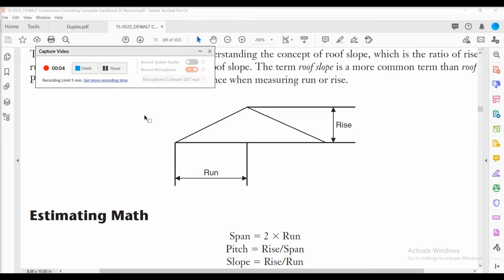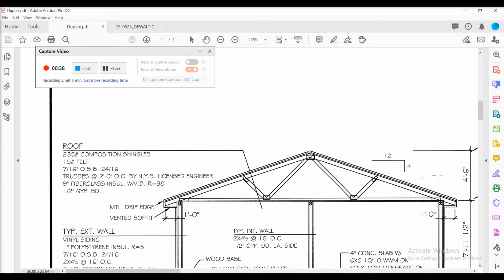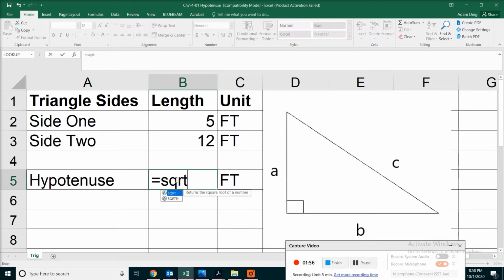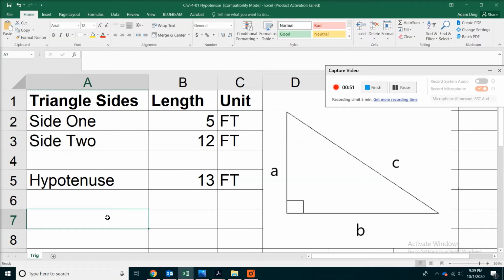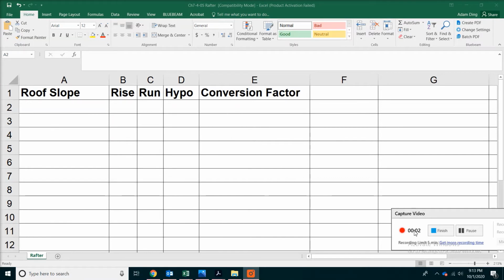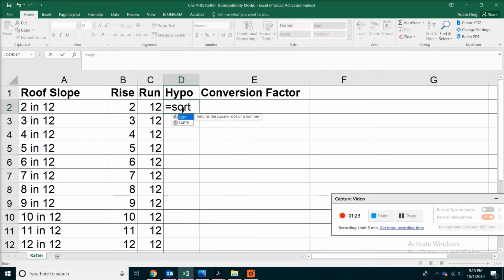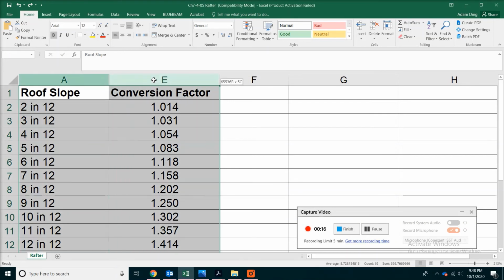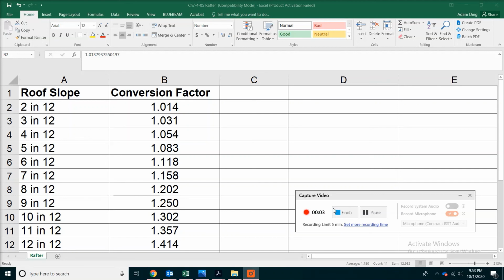Excel Estimating 4.3a: Sloped Roof Factor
This video covers quantity calculation for sloped roof conversion factor. The underlying math of slope conversion is explained using Excel spreadsheet.  Slow-paced for anyone to follow. No piror experience required!

Skills Covered: Formulas to Calculate Triangle Hypotenuse and Derive Conversion Factor (SQRT Function and Power Operator); AutoFill; Copy and Paste Values to Eliminate Formula while Keeping Numbers.